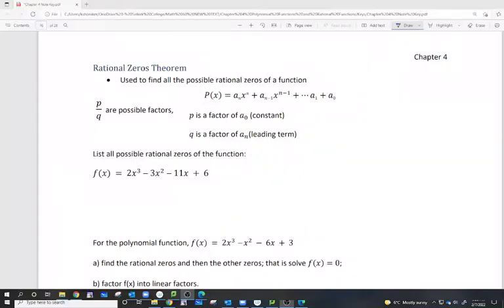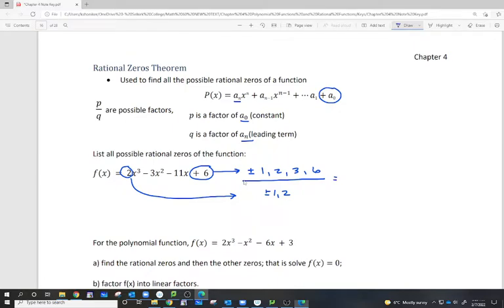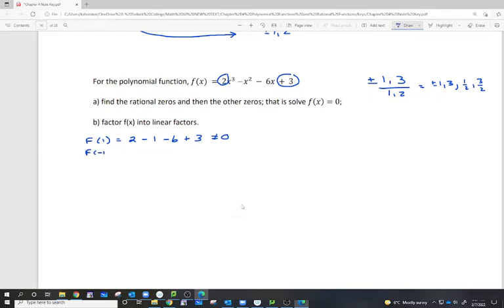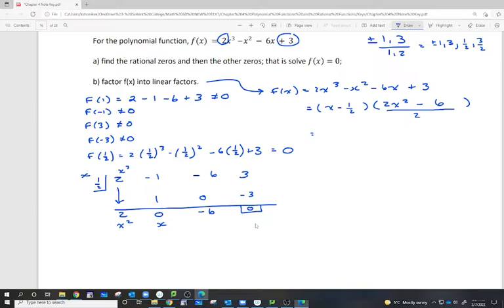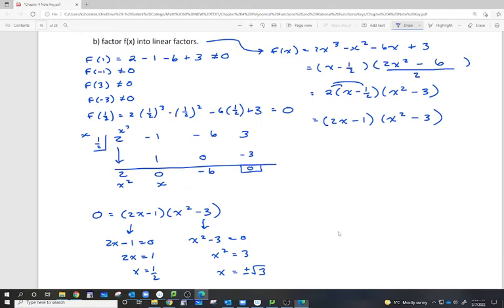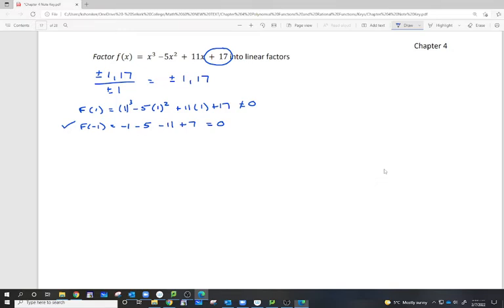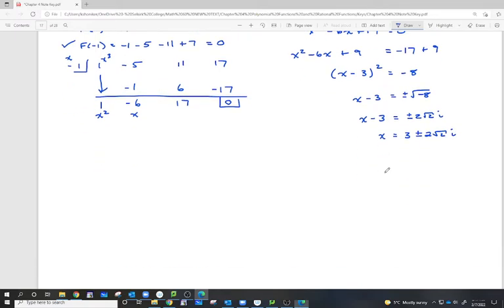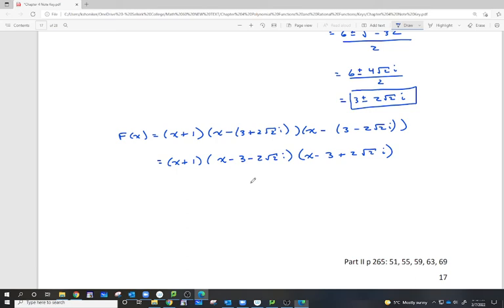4.4 Part II Factoring Polynomial function with nonreal and irrational zeros